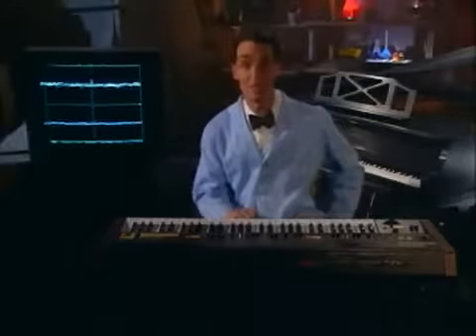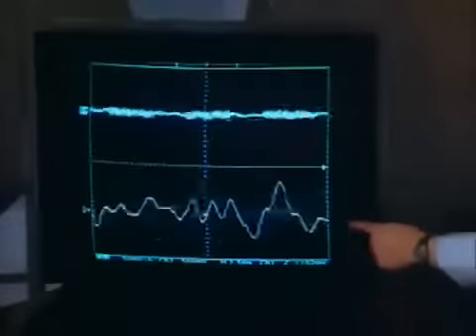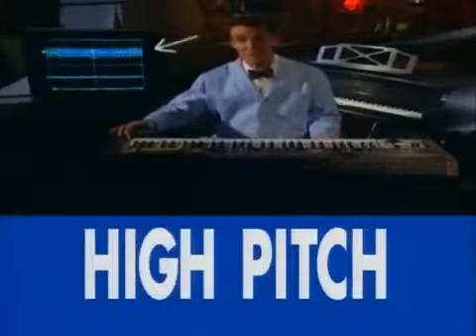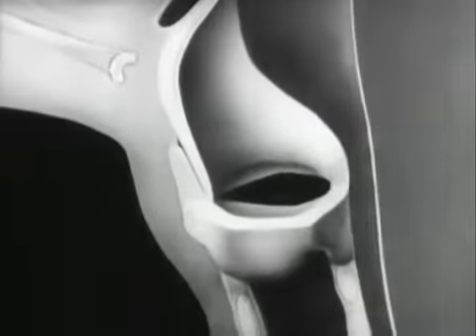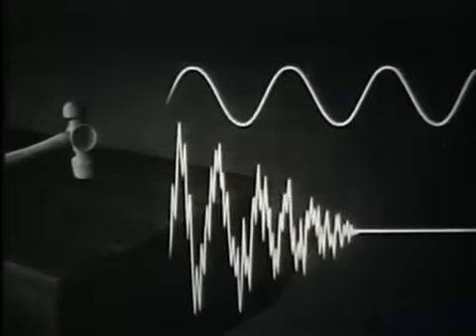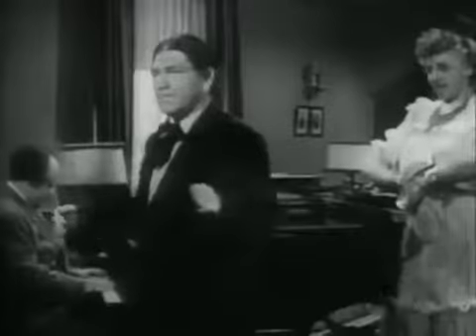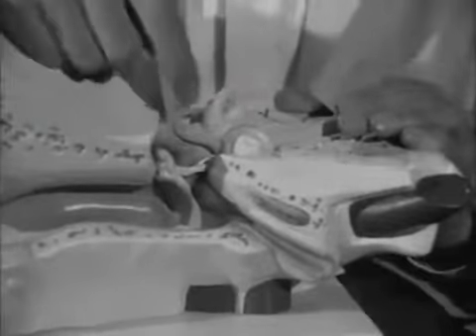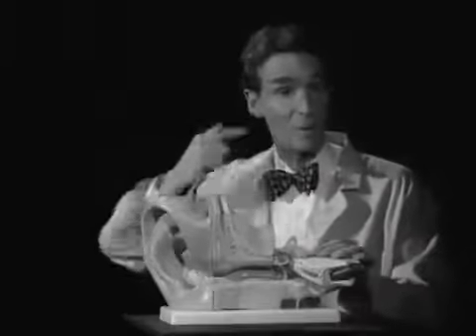Bill Nye the Science Guy S05E19 Science of Music